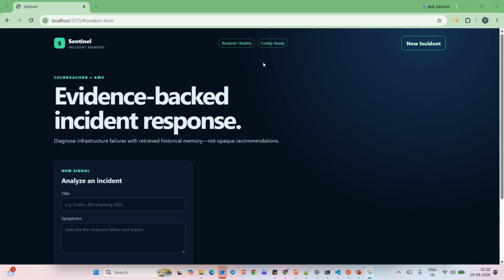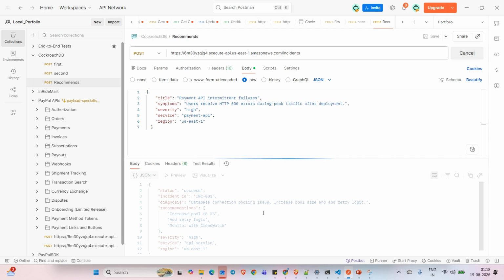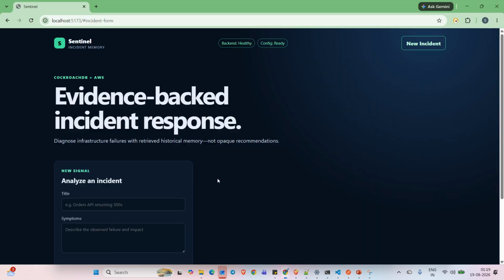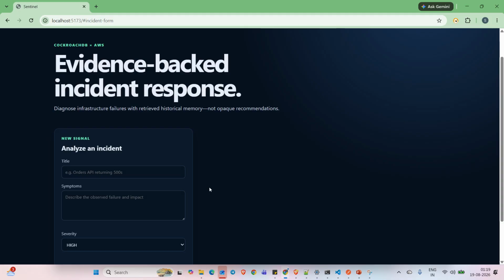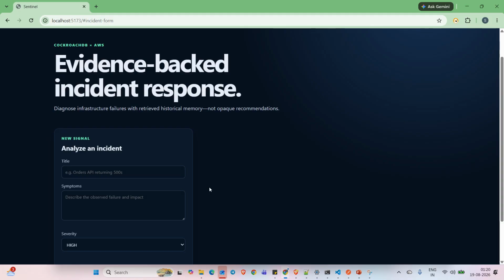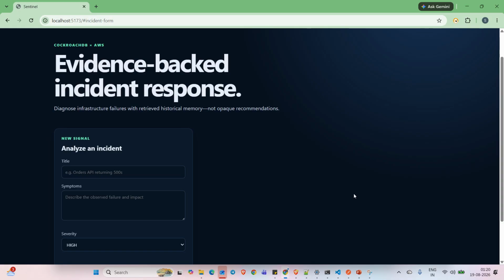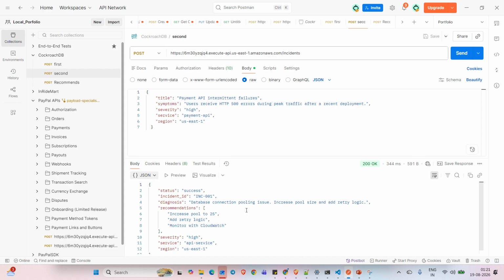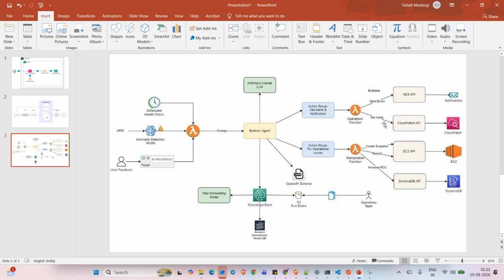Sentinel — Evidence-Backed AI Incident Response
Sentinel is an AI-powered incident-response agent built for the CockroachDB × AWS Hackathon.

Instead of generating incident recommendations from the current incident alone, Sentinel retrieves relevant historical incidents from CockroachDB's vector memory and uses that evidence to ground an Amazon Bedrock Nova 2 Lite diagnosis.